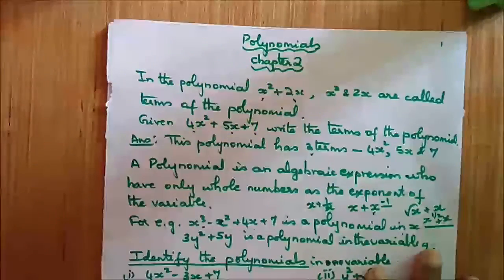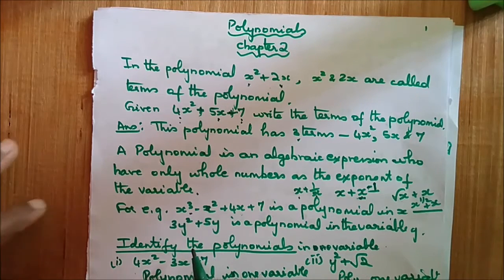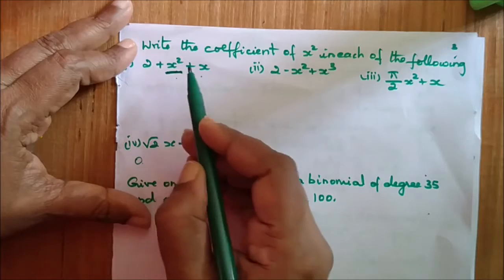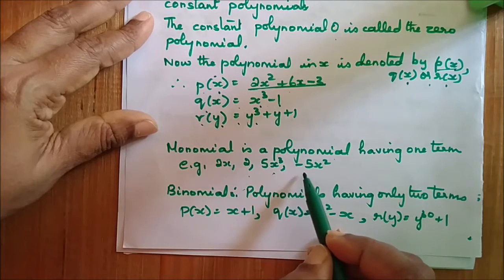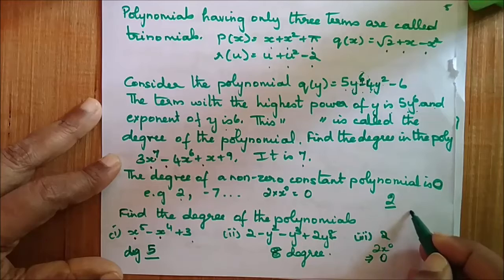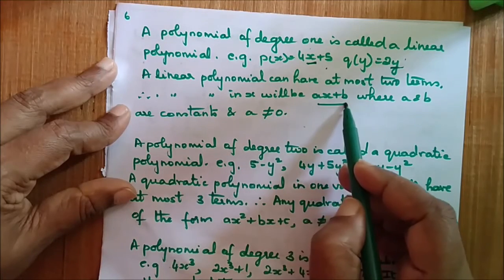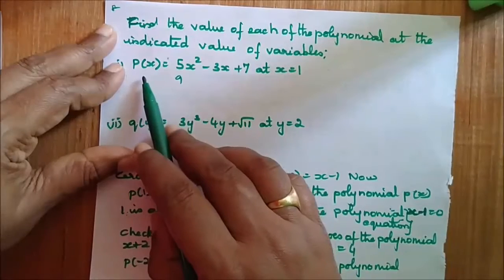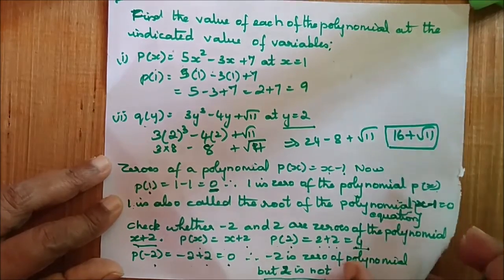Mathematics | Class 9 | Chapter 2 | Polynomials (Part 1) by Jugnu NGO (Shiksha Prabha)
In this chapter, we revise our concepts regarding the basic terminology with respect to polynomials, the various kinds of polynomials and their degree and order, and the further classification of the polynomials on the basis of their degree. Then we move onto the concept of zeroes of polynomials and thus remainder theorem, and after that, learn about the factorization of polynomials. We end the chapter with the concept of algebraic identities where we learn about the basic identities and their use to simplify a given algebraic expression.